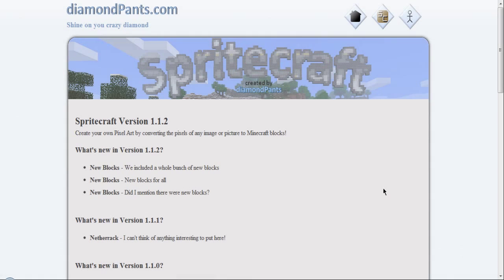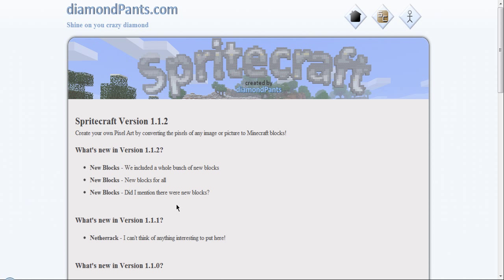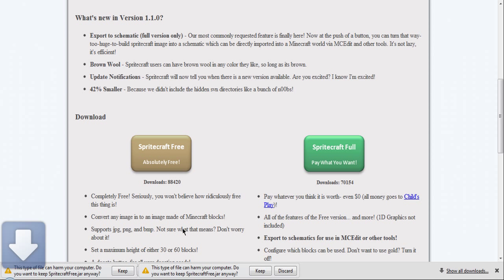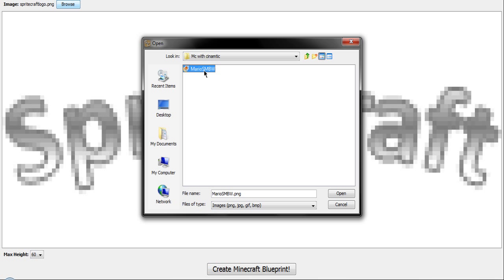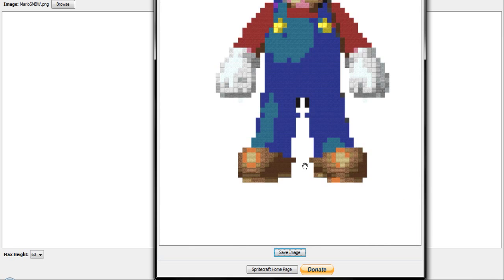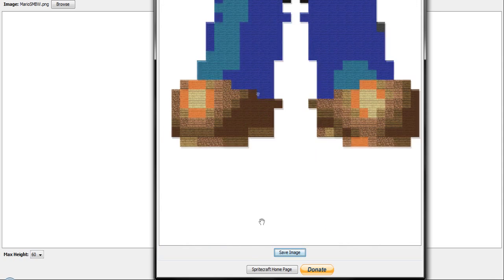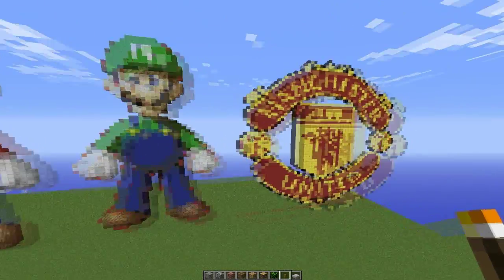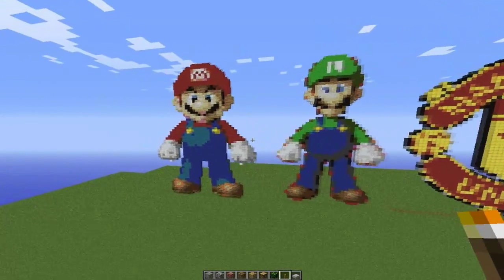Minecraft SpriteCraft (Convert The pixels of Any Image to Minecraft blocks)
Hey guys heres a program that helps you convert a picture into pixel art. Create your own Pixel Art by converting the pixels of any image or picture to Minecraft blocks. So if you want to make so awesome Pixel art this is the program for You.

Comment, Like, Sub if you like.